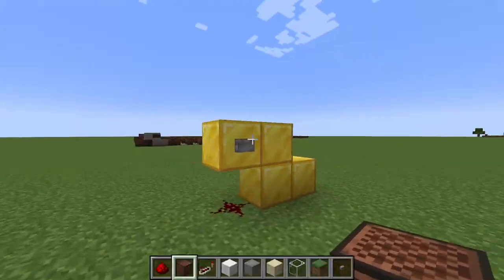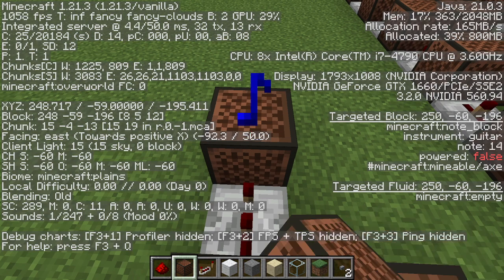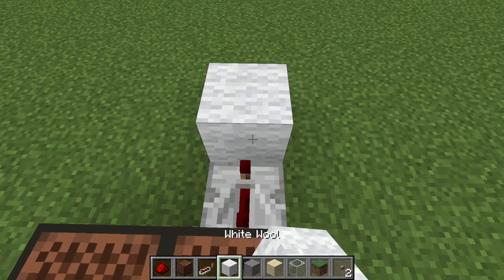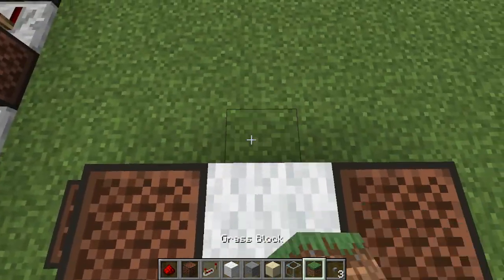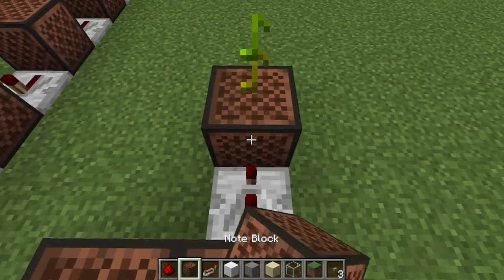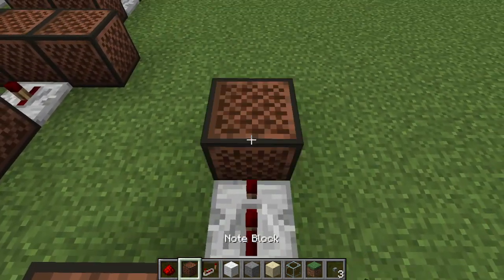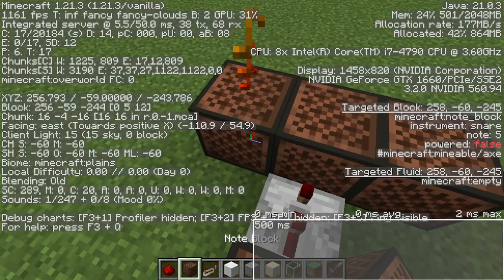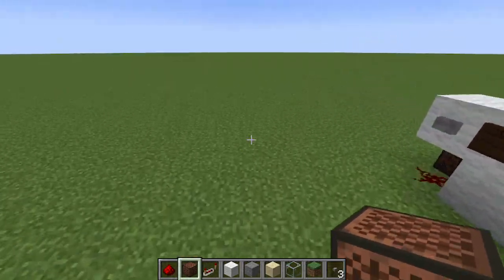KSI THICK OF IT | Minecraft Note Block Tutorial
Man, what a silly time we live in. I need to use the bathroom, be right back

ALSO, I'm a realtor in California, so if you have any real estate related questions, you better call Bilal! (that's me)